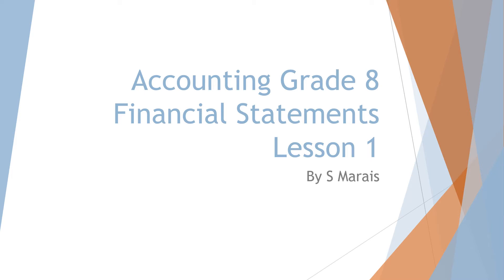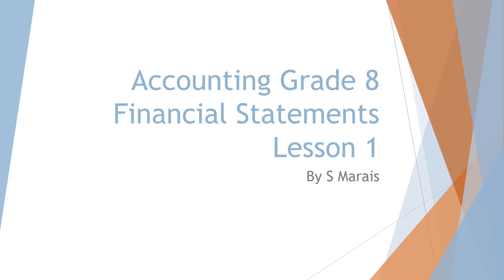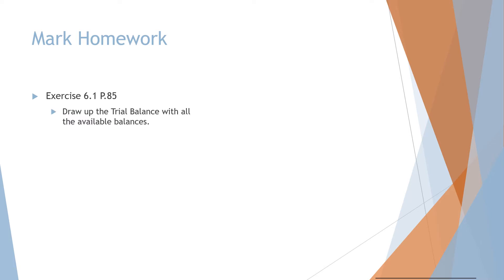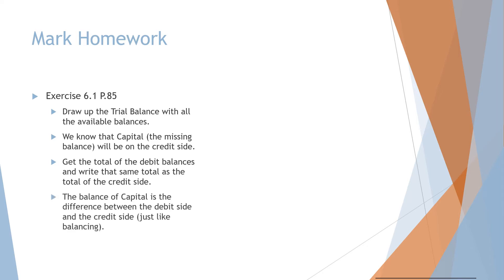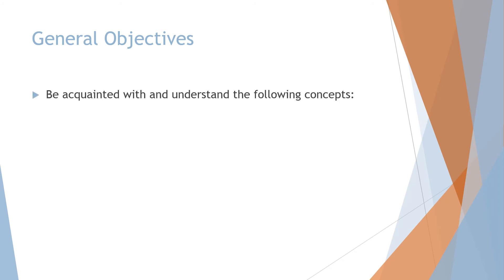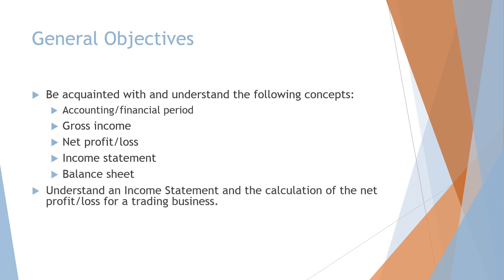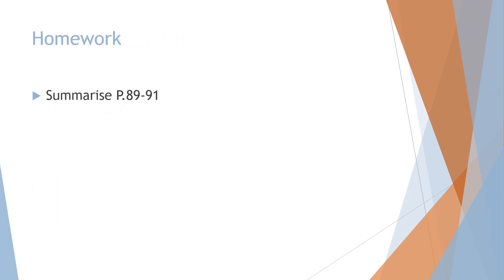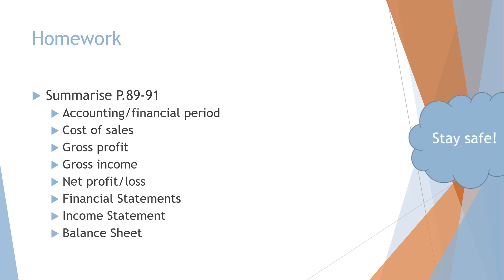Accounting Grade 8 Financial Statements Lesson 1 (Intro)